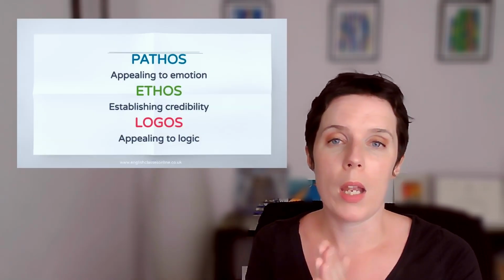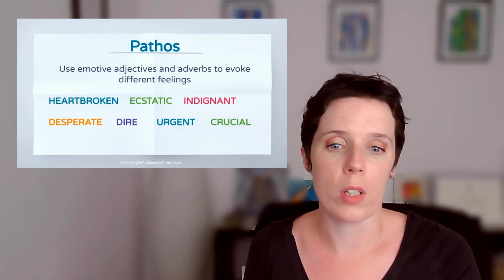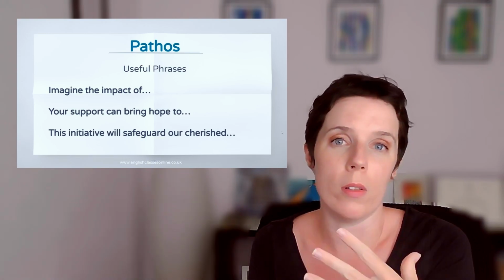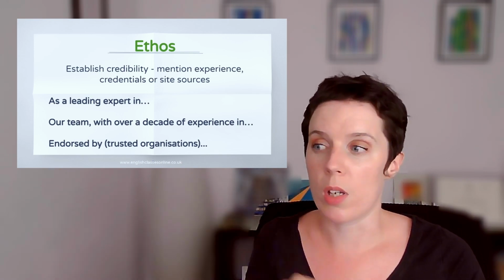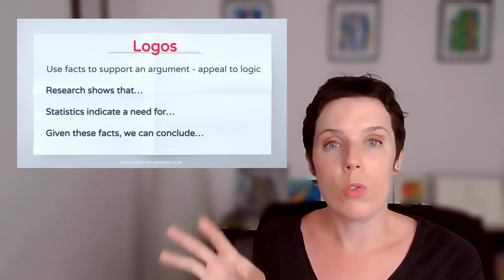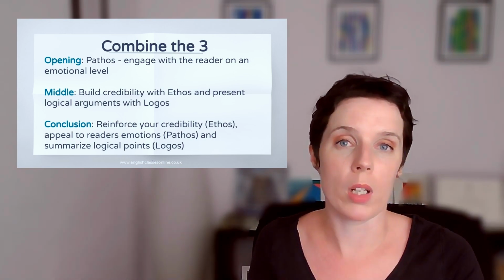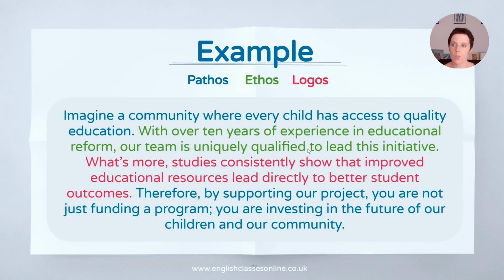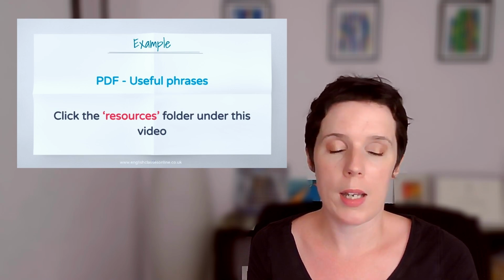Cambridge C1 Advanced (CAE) - Proposal Writing - How to be Persuasive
Get the full Cambridge C1 Advanced Report & Proposal Video Course!

In this video, I show how to use different writing techniques to write in a persuasive way in your Cambridge C1 Proposal.  If you're studying for the Cambridge CAE exam and you're struggling with writing, these tips will help you to get your C1 certificate!

By the end of this video, you'll be able to use 3 different persuasive writing techniques to write an amazing Cambridge C1 proposal.

I hope this video helps you with your exam prep!

00:00-00:56 - Why is persuasion important?
00:57-01:27 - Pathos, Ethos, Logos
01:28-03:06 - How to use Pathos
03:07-03:56 - How to use Ethos
03:57-04:22 - How to use Logos
04:23-06:26 - Exam example